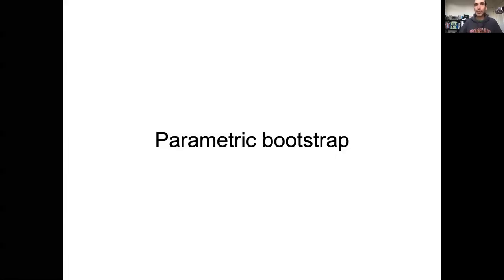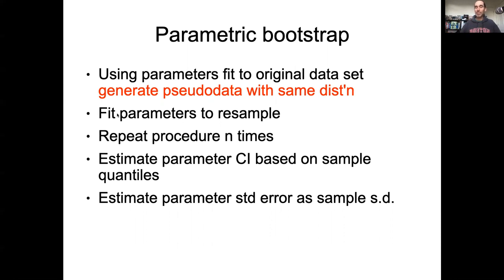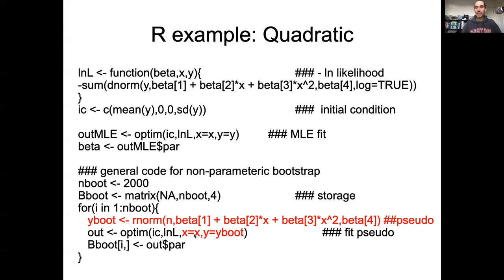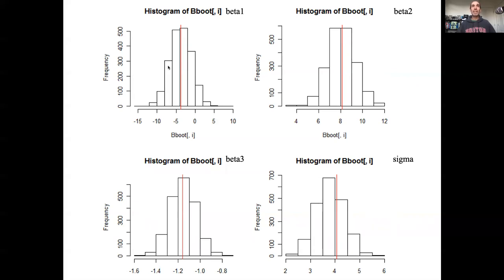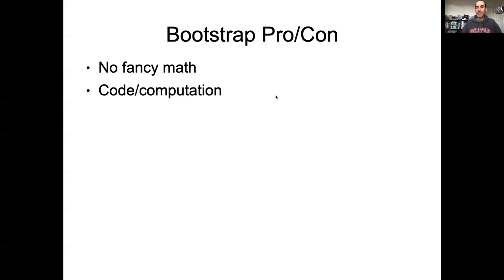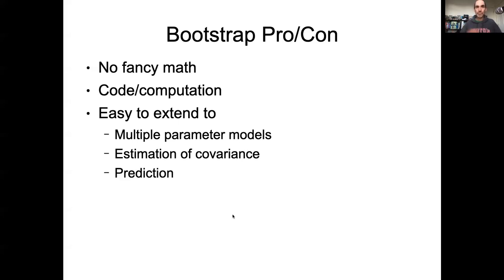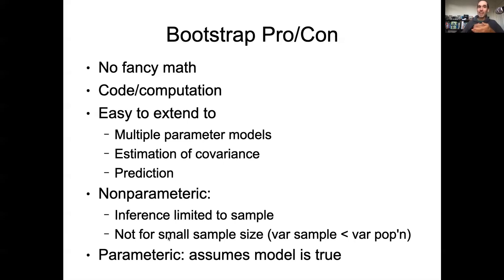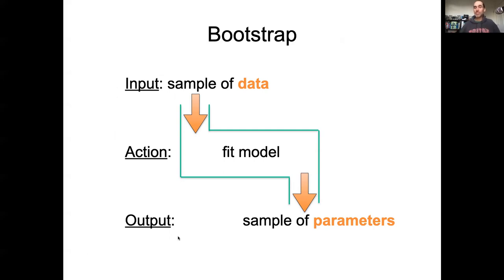EE375 Lecture 14d: Parametric Bootstrap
Covers the concepts and R implementation of parametric bootstrapping, and wraps up our discussion with  bootstrap pros and cons.